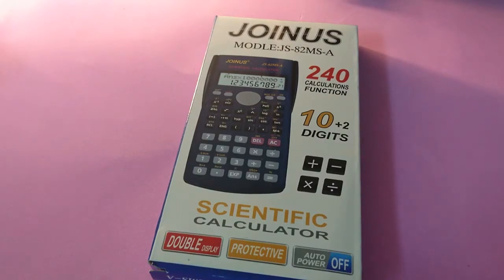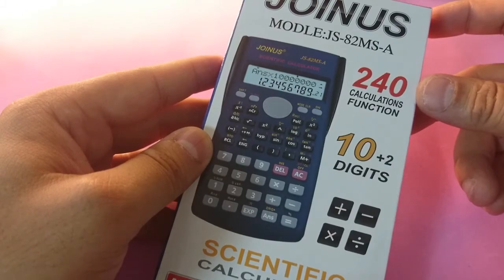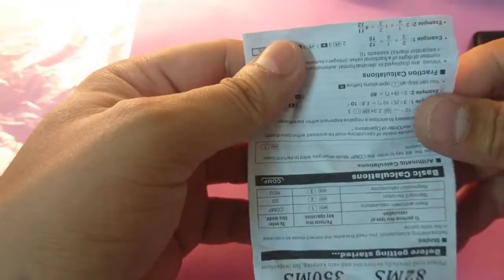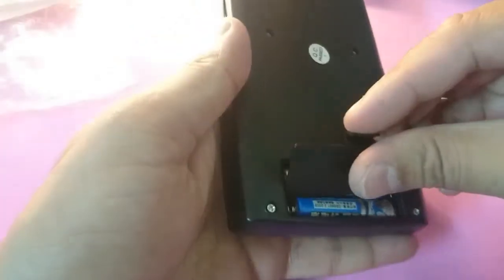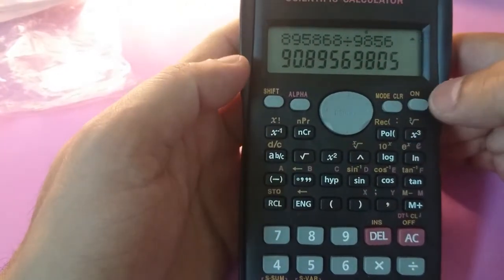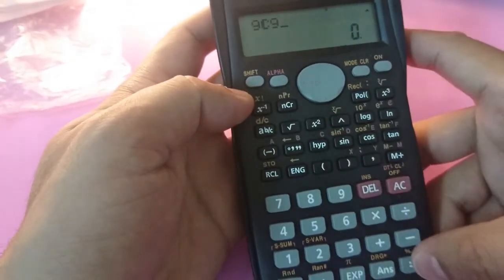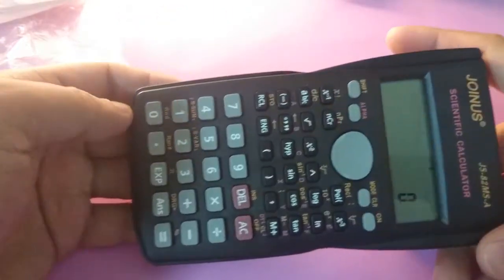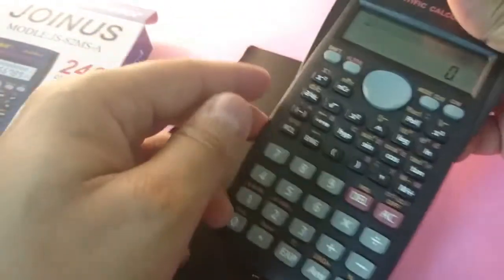JOINUS JS-82MS-A World's Cheapest 1.5 US$ Full Functional Scientific Calculator!!!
World cheapest scientific calculator,
Full functions, double display, screen protection, fast response and ridiculously cheap (1-1.5 US$, based on where you buy ), good built quality, Auto-powersaver
Model: JOINUS JS-82MS-A